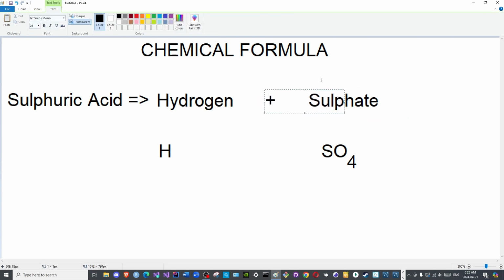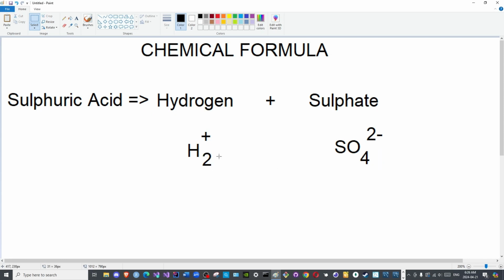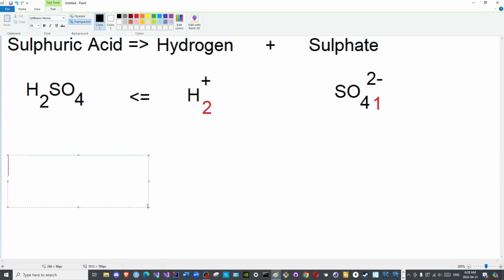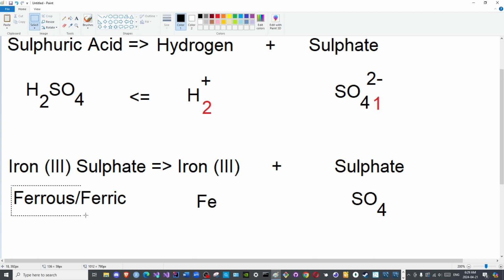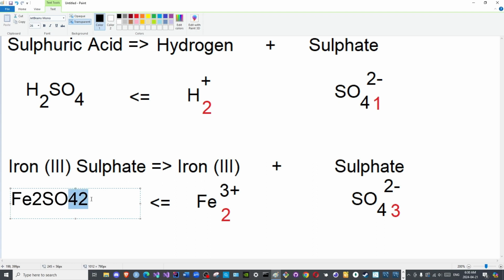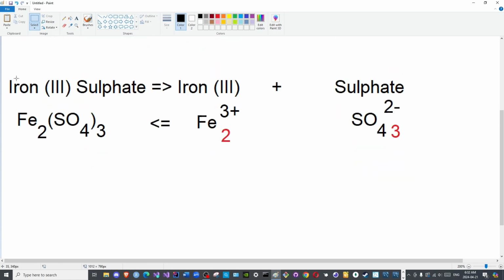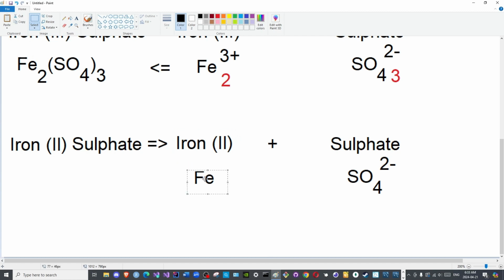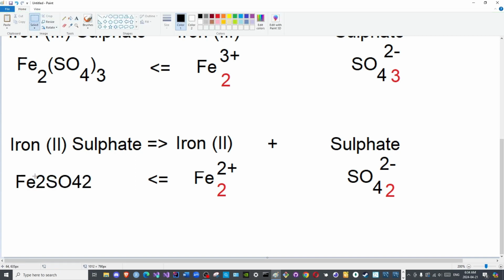Part 05: Chemical Formula Deduction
Contents:
The method by which a chemical formula for any compound could be deduced is shown in this video.